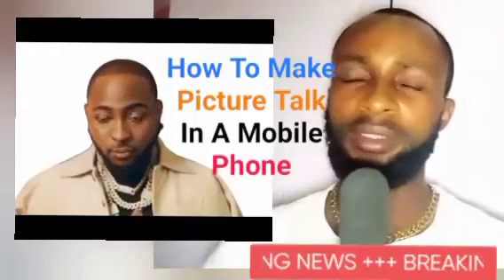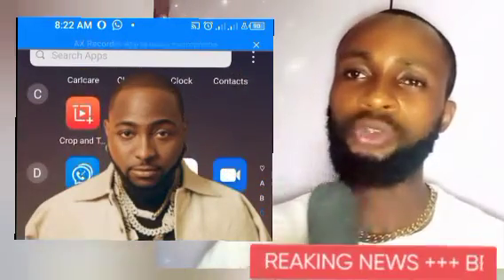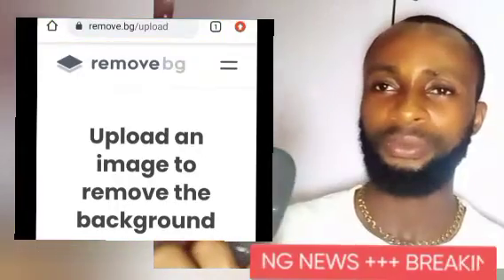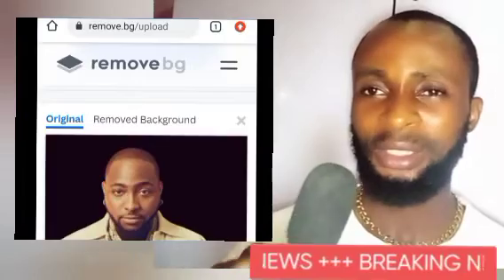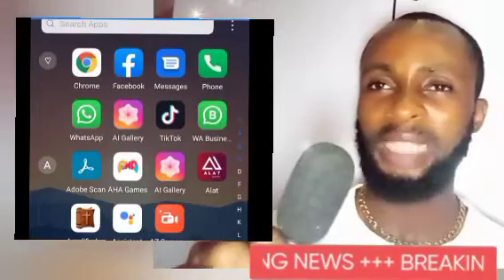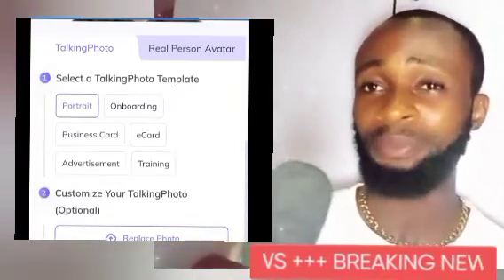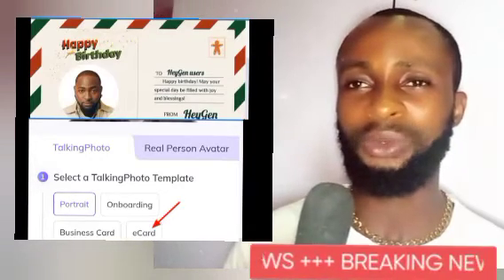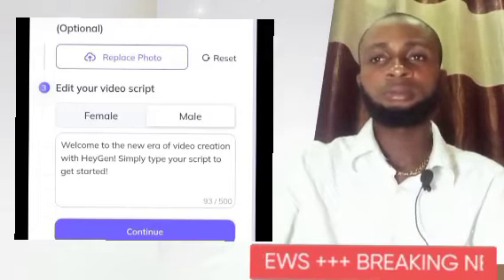How To Make Your Image Talk